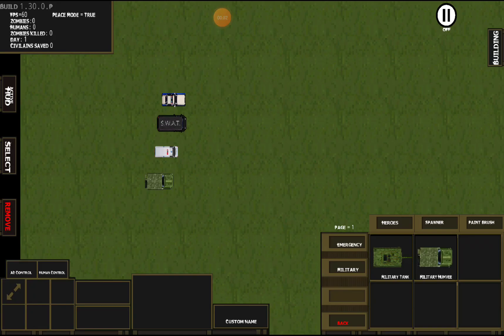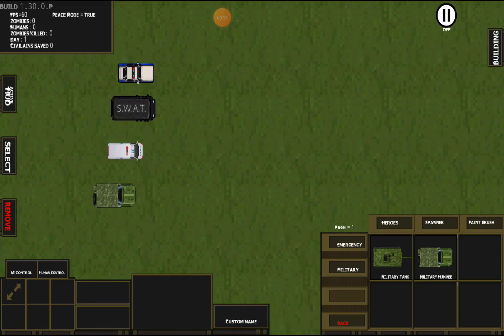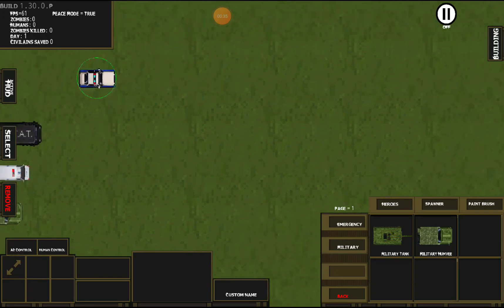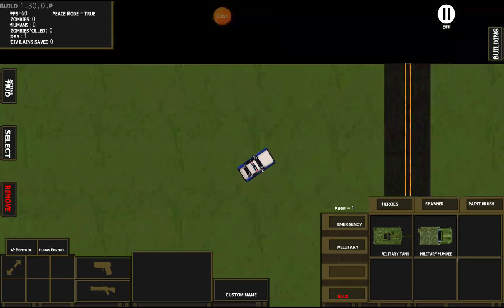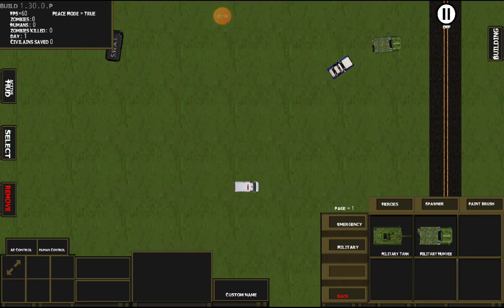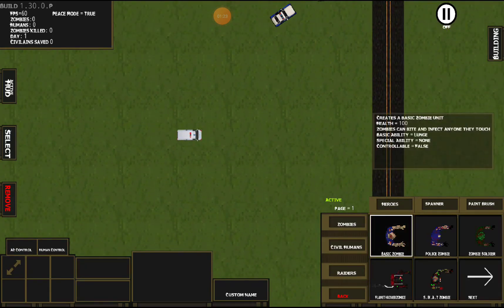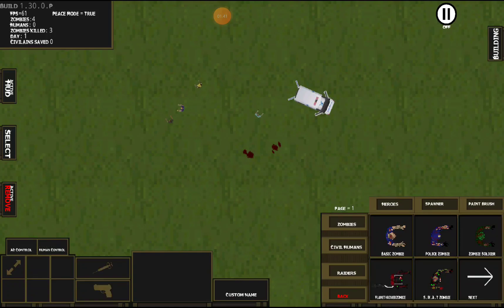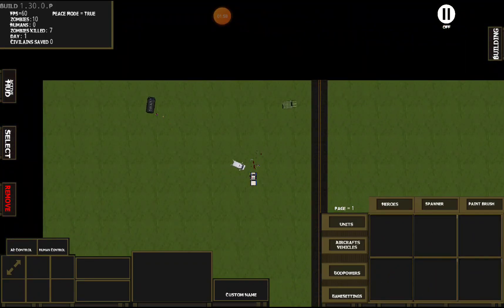Zombie Simulator Z (SimZ) - Tutorial - Vehicle basics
Hi Everyone, this is a tutorial for how to control basic vehicles and how they behave.